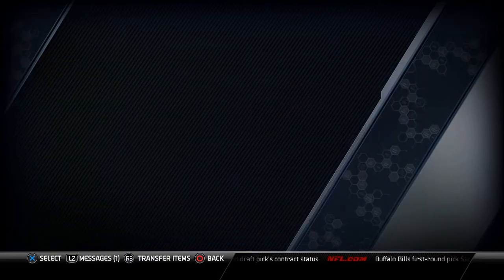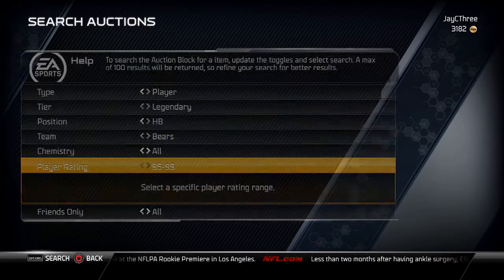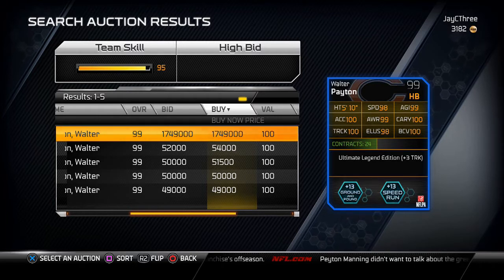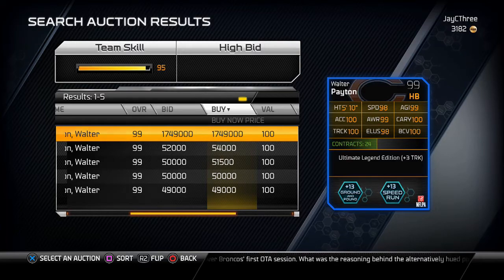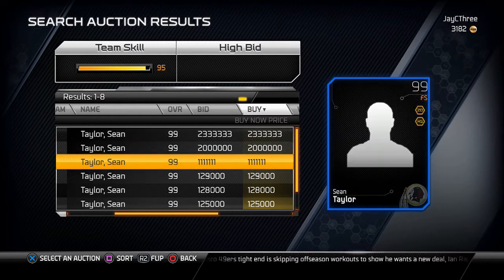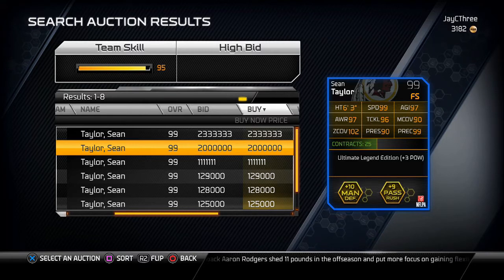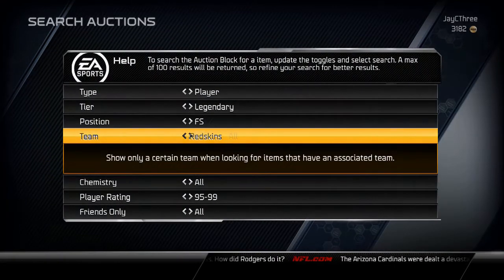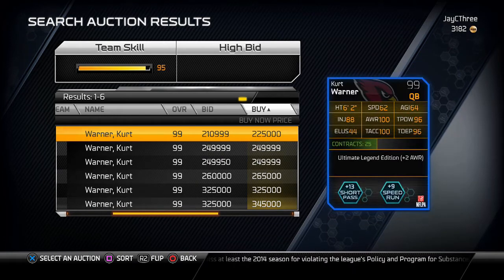Madden 25 Ultimate Team : New Op Sean Taylor 106 HIT-POWER INSANE!!!!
This is and overview vid of the new ultimate legends realesed in madden today .